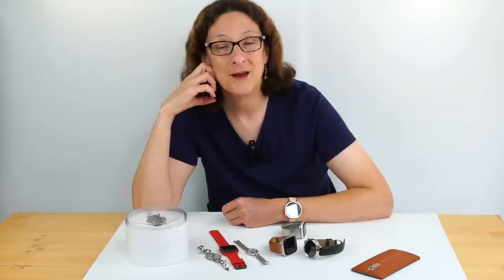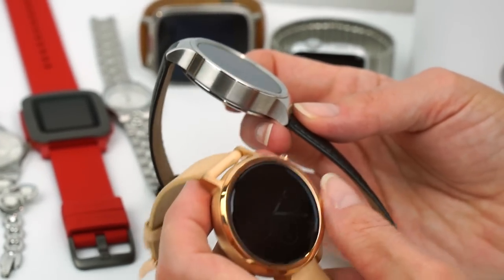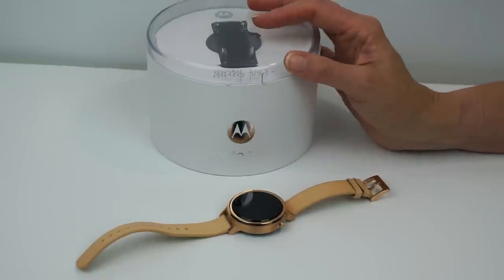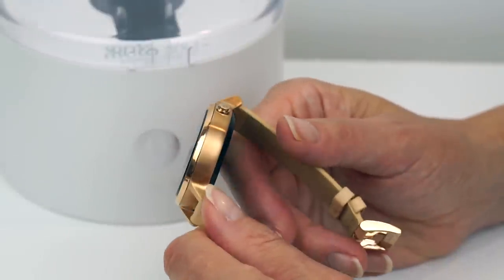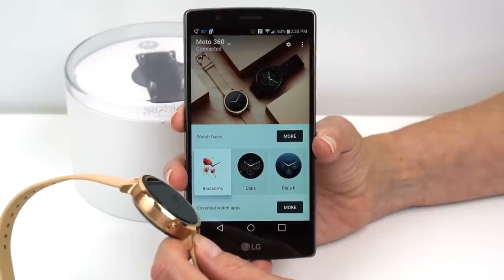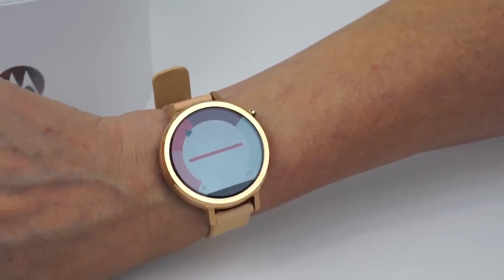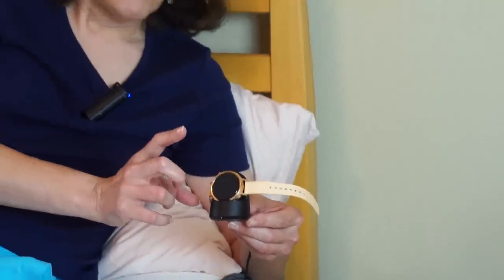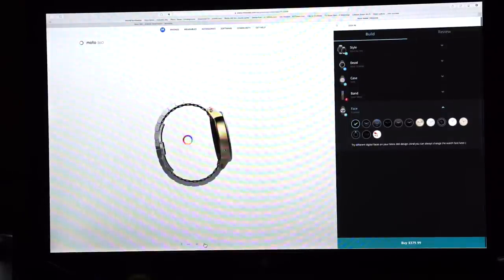Moto 360 (2015 Model) Review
Lisa Gade reviews the second generation Motorola Android Wear smartwatch, the Moto 360, released in the fall of 2015. The new Moto 360 improves quite a bit on the stylish but very much first gen original Moto 360. It has a brighter and more colorful LCD touch screen, a faster 1.2 GHz  Snapdragon 400 CPU and new styling. This round watch is very attractive and even better it’s available in two sizes: 42mm and 46mm. The smaller size is more in line with analog watch sizes while the larger model is as big as the first gen 360.

The watch runs the latest version of Android Wear based on Android OS 5.1, and it can sync to Android smartphones as well as the iPhone, though the feature set is much stronger when paired with Android. It has WiFi to extend the range between phone and watch. The watch is IP67 dust and water resistant and you can get it with a leather or metal band. The price starts at $299 and goes up to $399. You order a customized model via Moto Maker. Like all Android Wear watches, the moto 360 supports voice commands and touch input and it has vibration for notifications but no speaker audio.